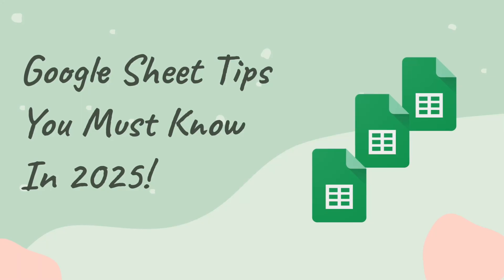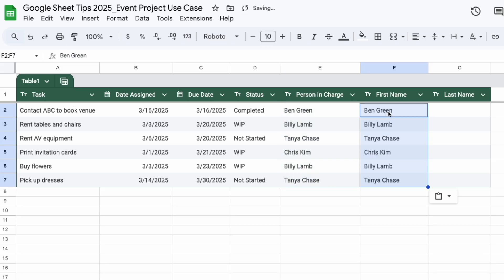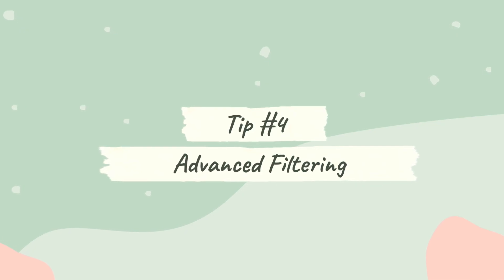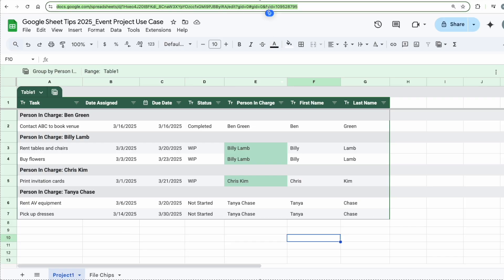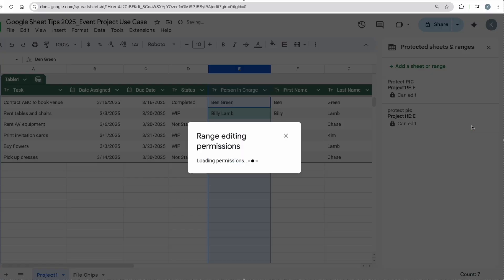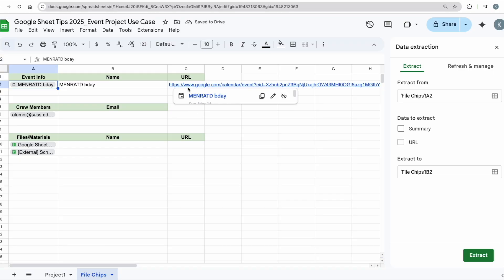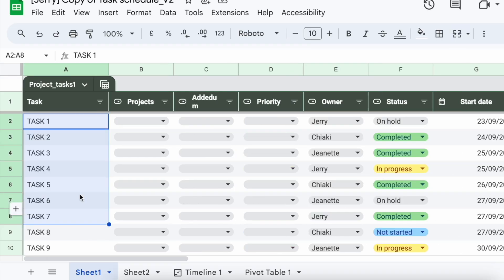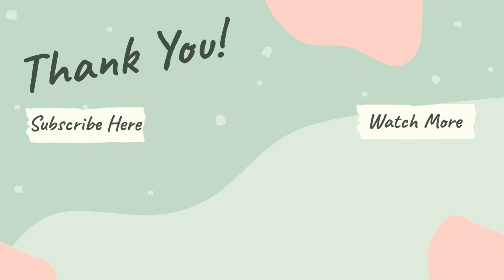Google Sheet Tips You Need to Know in 2025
Learn Google sheet tricks that can help you increase productivity!

Google Workspaces supporting the last tip (creating timelines) are listed

Timestamps:
00:00 - 01:00 = Tip 1: Convert raw data to table and change text format
01:03 - 1:32 = Tip 2: Splitting text to column
01:33 - 2:23 = Tip 3: Conditional Formatting
02:24 - 3:00 = Tip 4: Advanced Filtering
03:02 - 4:25 = Tip 5: Grouped Views
04:26 - 5:15 = Tip 6: Protecting Columns
05:17 - 6:54 = Tip 7: Chips & Data Extraction
06:55 - end = Tip 8: Creating Timeline